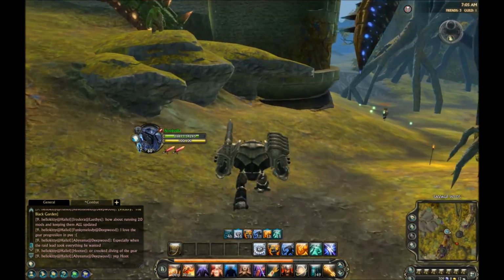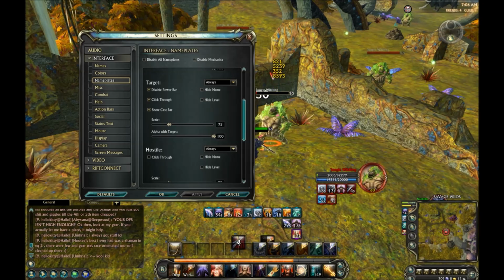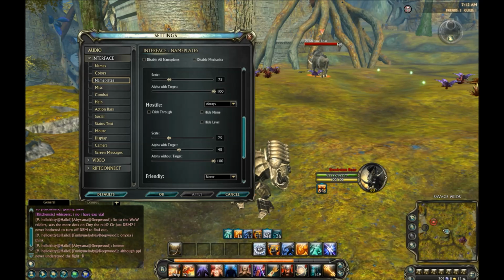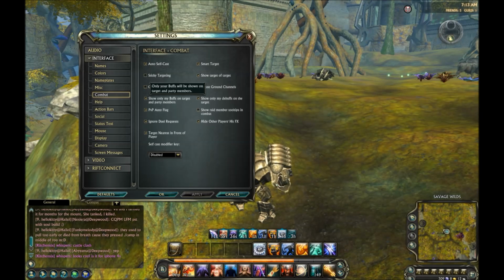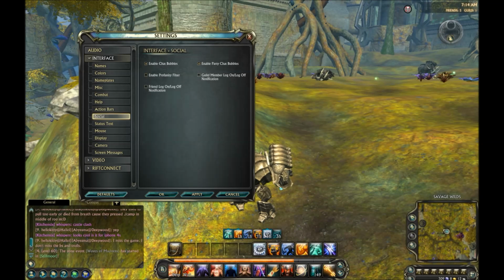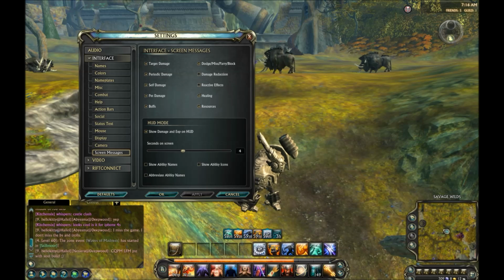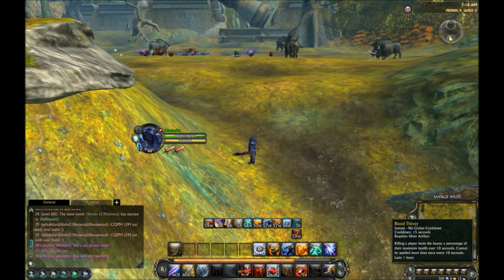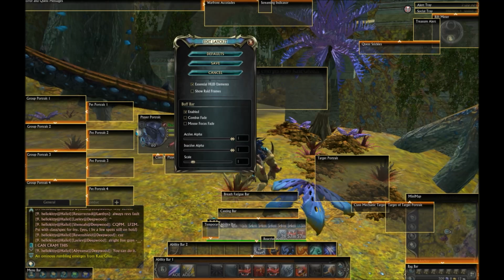Noobzilla Rift FAQ | Settings | Addons | 61 Ranger Guide | 61 Warlord Guide